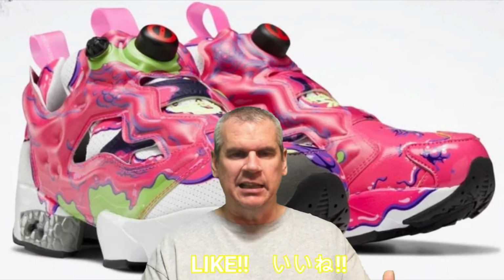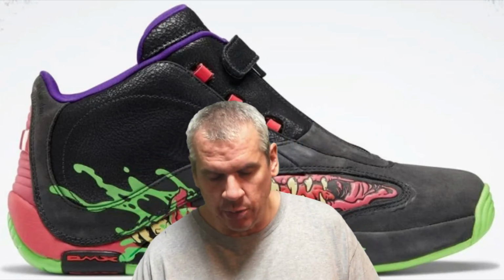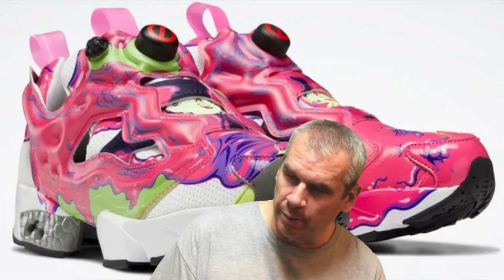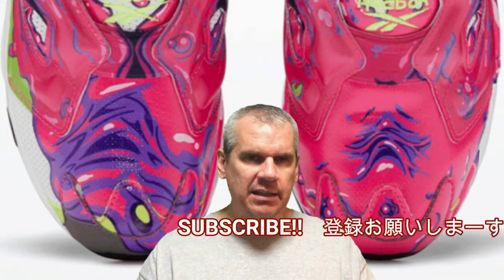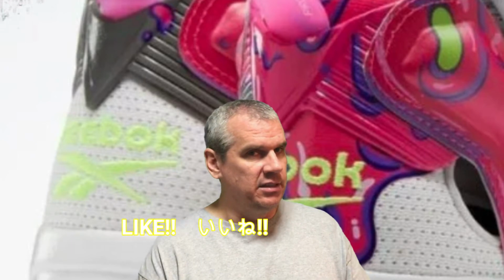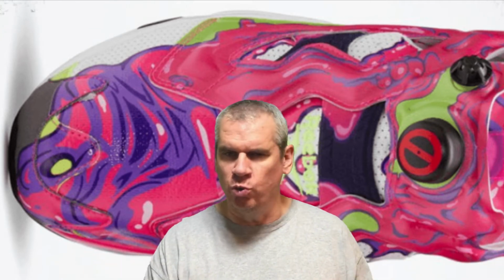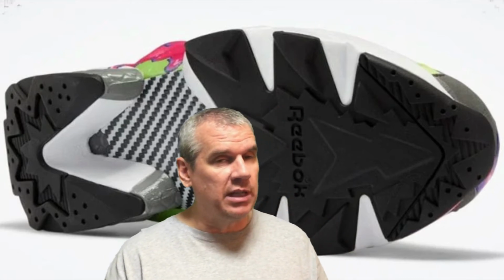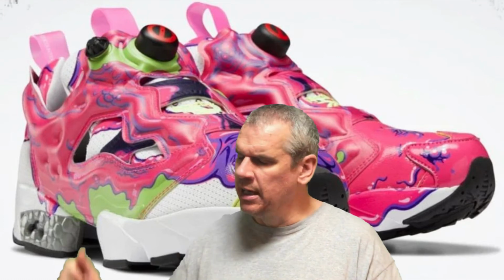Scary REEBOK INSTAPUMP FURY GHOSTBUSTERS PSYCHOMAGNOTHERIC SLIME・リーボック インスタポンプ フューリー ゴーストバスターズ スライマー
This is a sneaker video about the upcoming release on June 3rd of the Reebok Instapump Fury Ghostbusters Psychomagnotheric Slime. Brought to you from Tokyo, Japan, the home of the 2020 Olympics. 東京オリンピック2020の日本からUPしました。